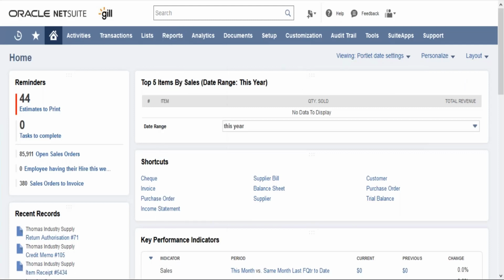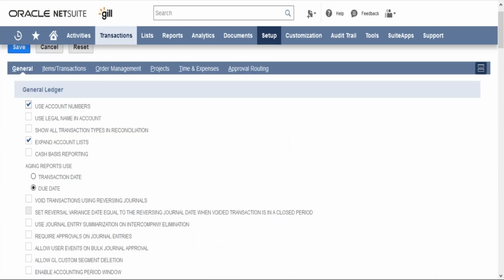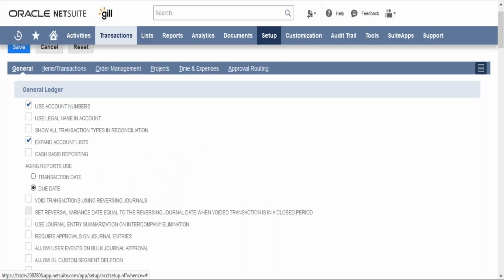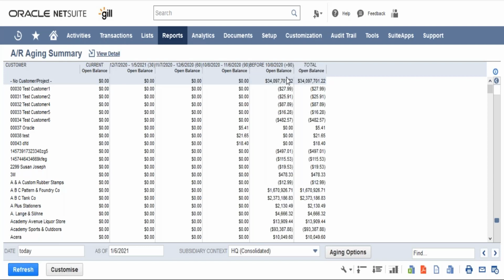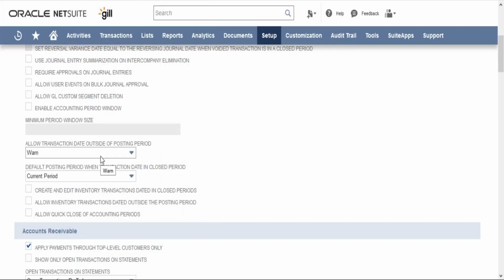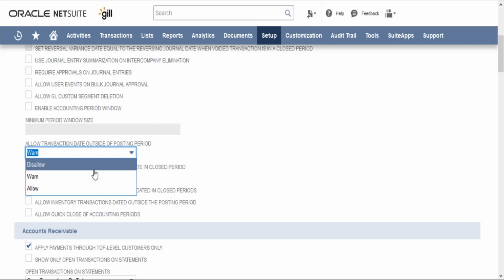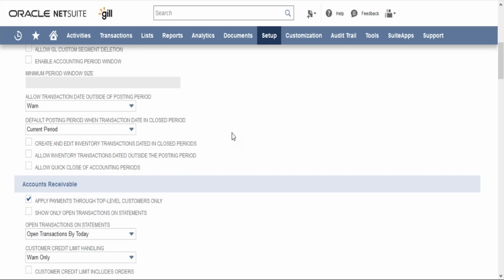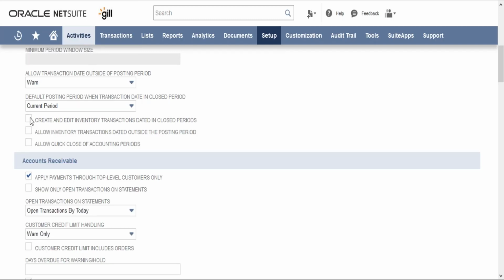Netsuite training || Netsuite Demo ||Netsuite crash Course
This video is discussed about the accounting preferences in netsuite.

NetSuite offers a comprehensive suite of tools and features that help businesses streamline their operations, manage finances, and drive growth.

Whether you're a small startup or a large enterprise, NetSuite has the scalability and flexibility to meet your unique business needs.

netsuite videos
netsuite crm demo
netsuite training free
netsuite user guide